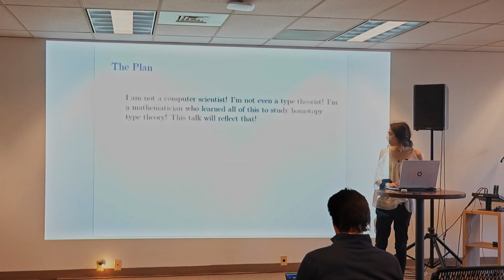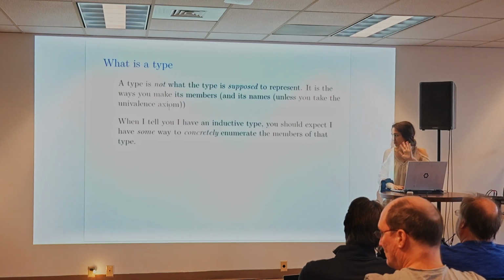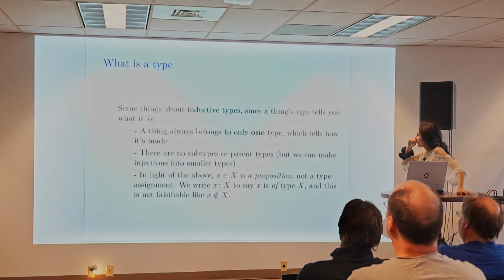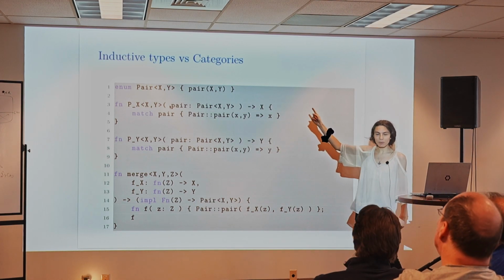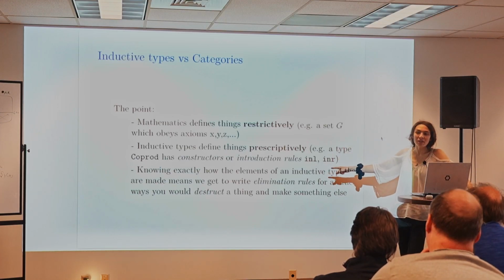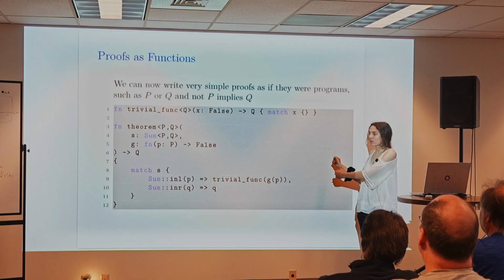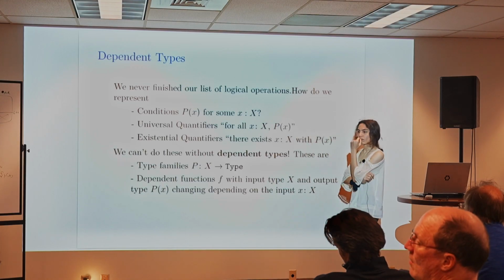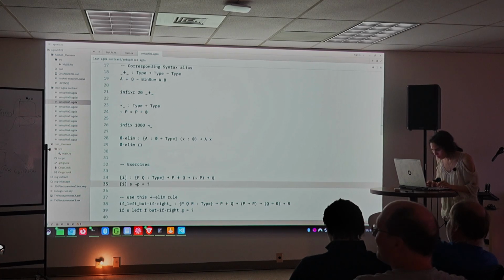Type Theory (via Agda)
ClocksSugars presents "Type Theory (via Agda)" at the SF Lean Meetup on June 29, 2026